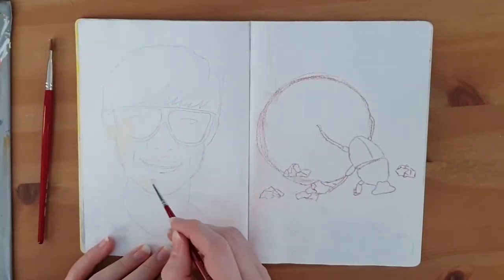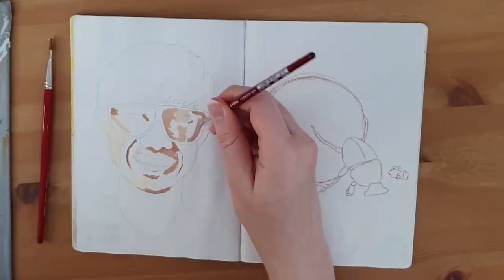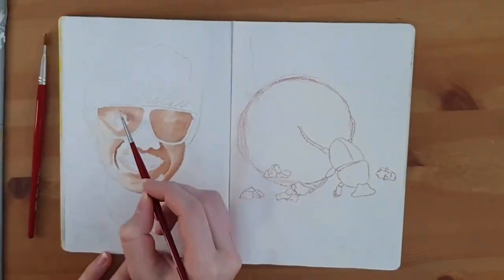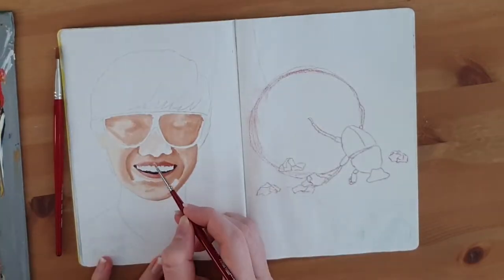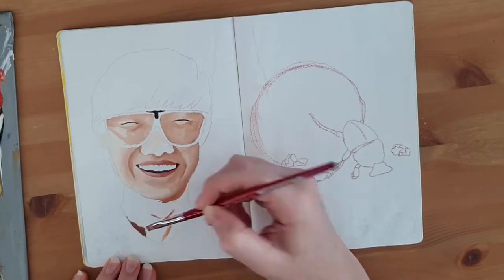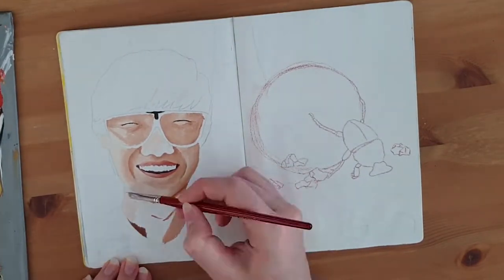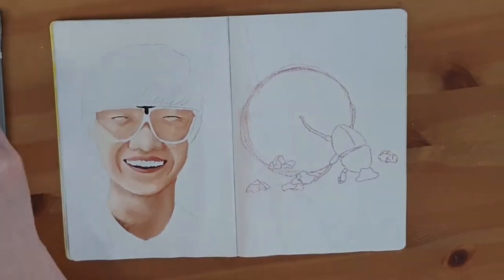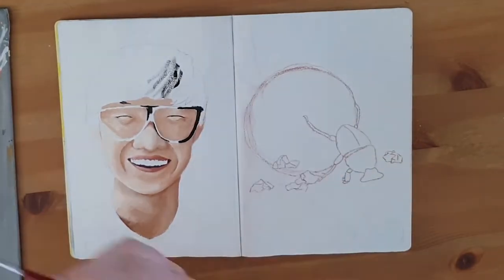Another one! | Sketchbook Paintings #2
Two more paintings in my sketchbook! I'm excited to flip through the sketchbook when it's filled with paintings!
I hope you like my painting of Crowd lu and a dung beetle~